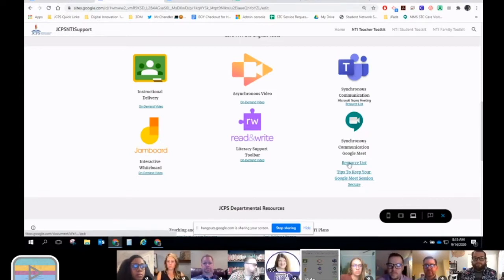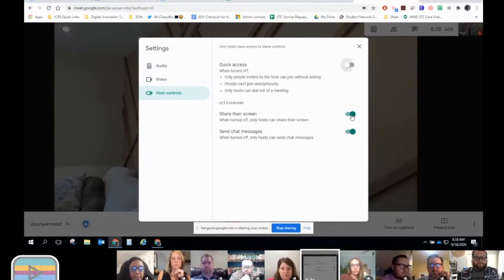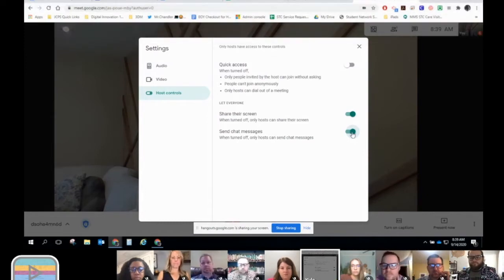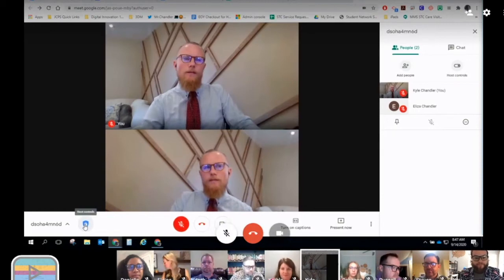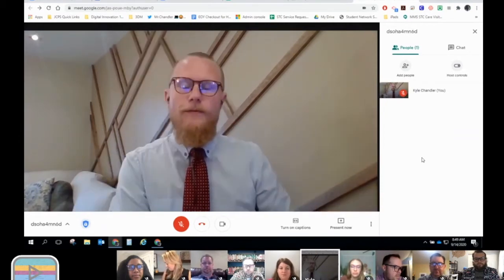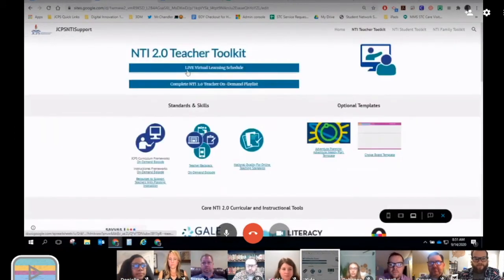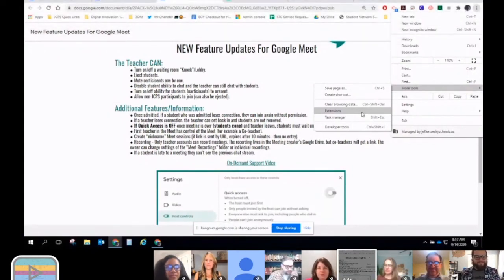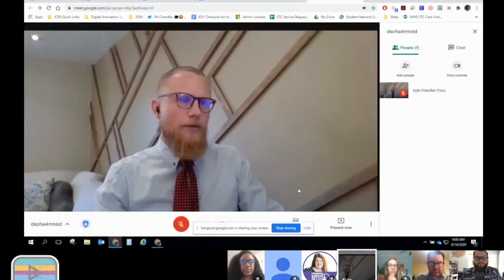Synchronous Tools Update - 9/14